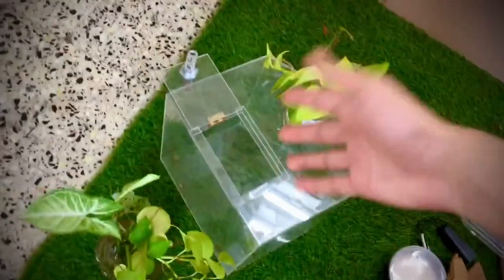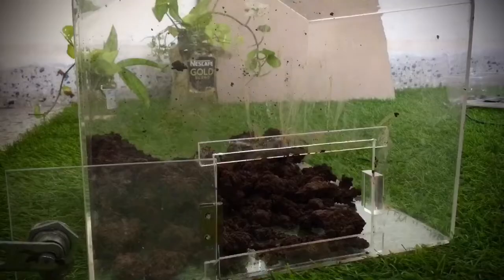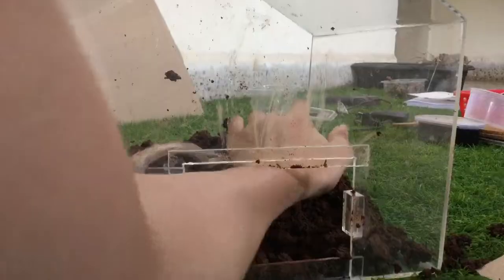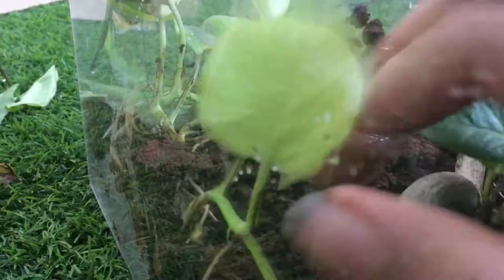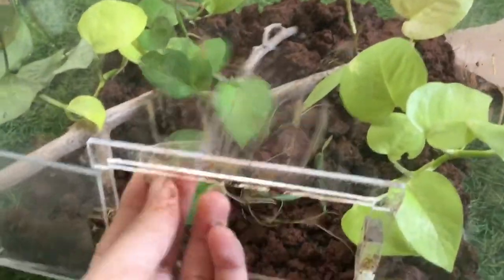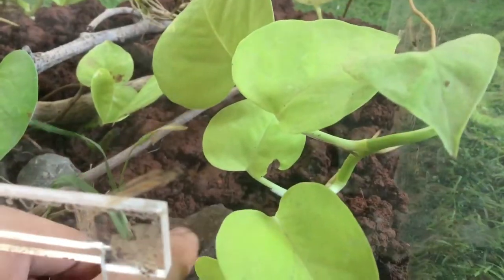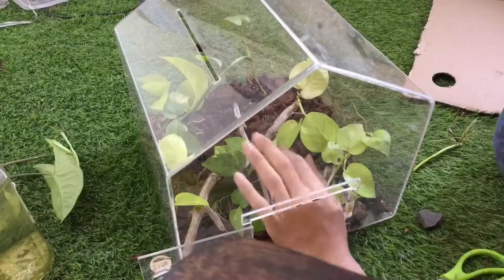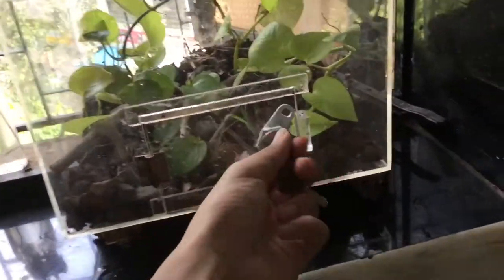The Ultimate MONEYPLANT TERRARIUM (A.B.S.E.)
I have A LOT of moneyplants, and I decided to dedicate an ENTIRE TERRARIUM to them!!!

Creatureverse A.B.S.E.

Season 2